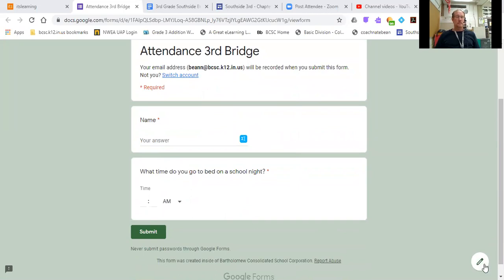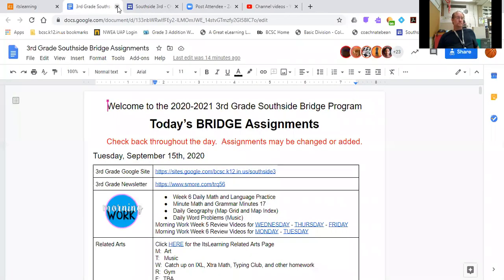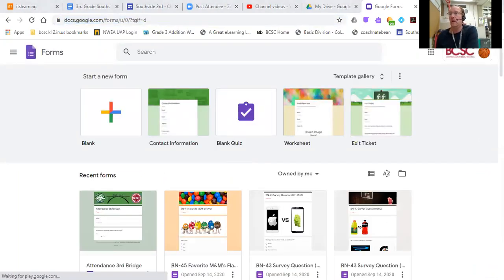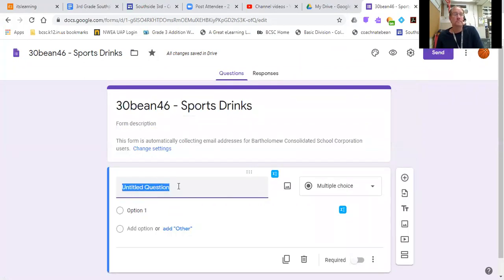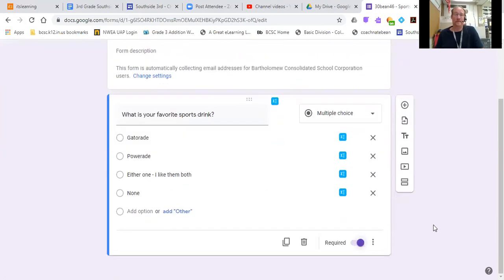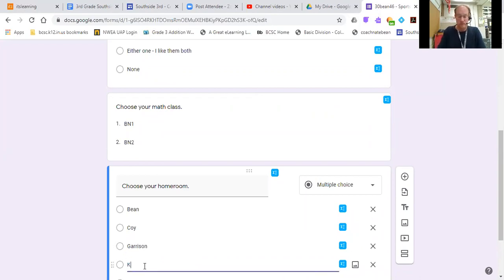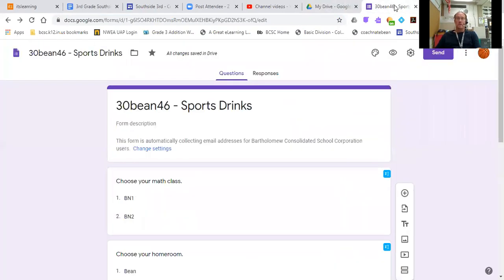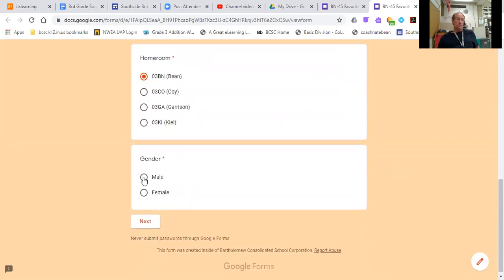Google Form Tutorial - Part 1